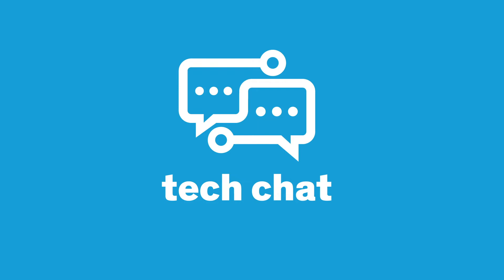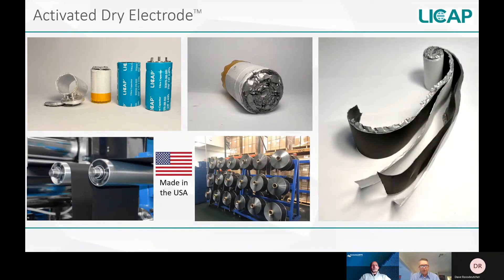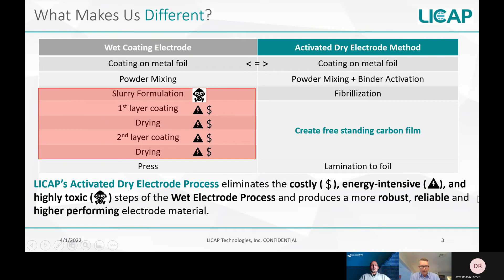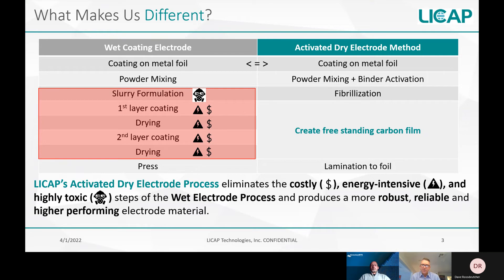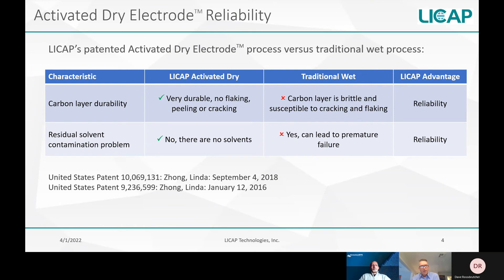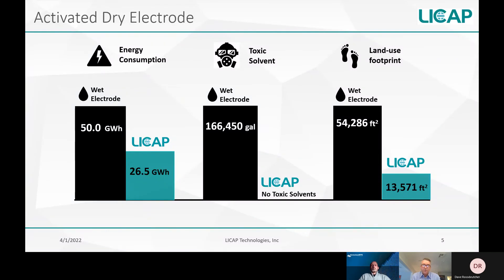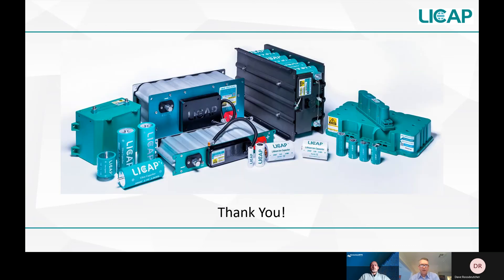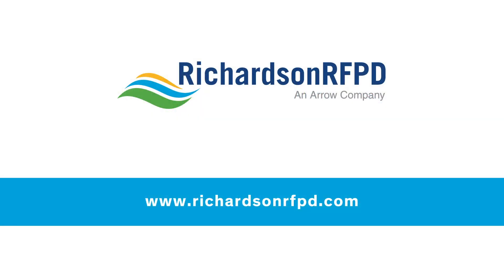Activated Dry Electrode Process v. Wet Coating Electrode in Supercapacitor Manufacturing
LICAP Technologies Active Dry Electrode process in their supercapacitor development offers reliability improvements over supercaps made with a traditional wet slurry process. In this Tech Chat, we review LICAP's Activated Dry Electrode process and its advantages.

Participants:
Simon Tomkins, Richardson RFPD Senior Applications Engineer
Brian Eichler, LICAP Technologies Vice President Global Sales